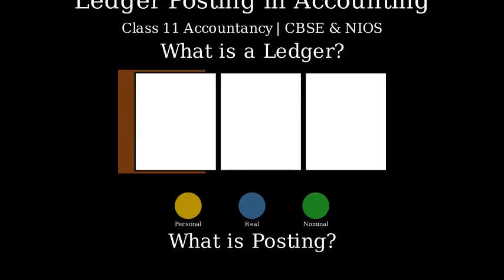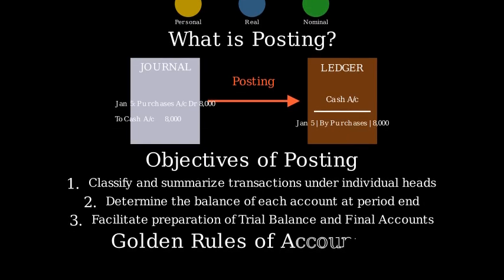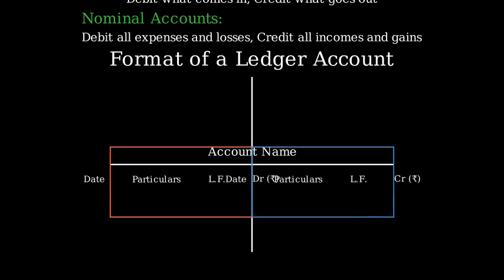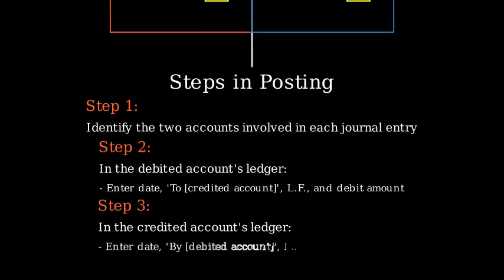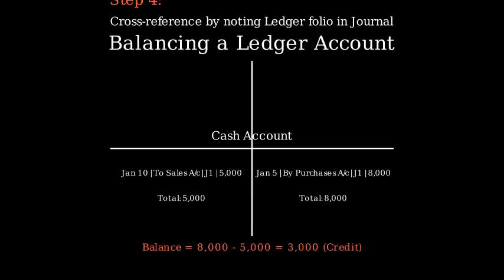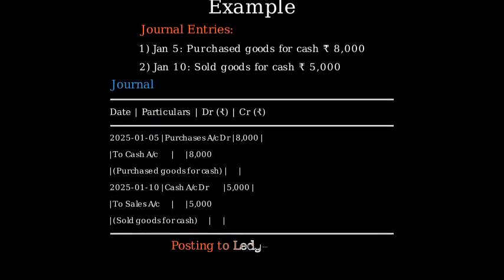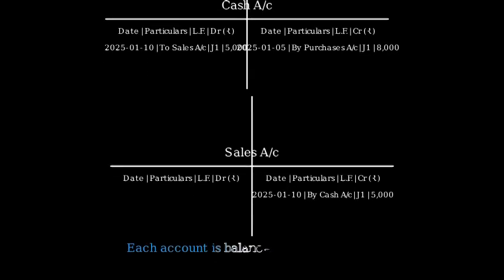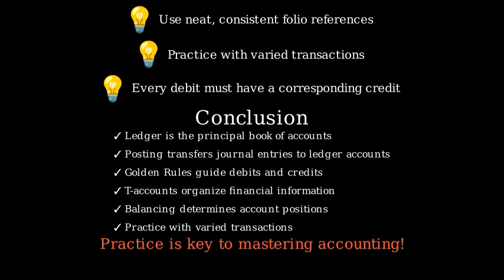Ledger Posting in Accounting | Class 11 Accountancy | CBSE & NIOS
In this video, we explain Ledger Posting in Accounting step by step for Class 11 Accountancy students of CBSE and NIOS. ✅

🔍 What you will learn:

Meaning and importance of a Ledger

Difference between Journal and Ledger

How to post entries from Journal to Ledger

Format of a Ledger account

Examples of Ledger Posting (Cash A/c, Capital A/c, Purchases A/c, Sales A/c, etc.)

Practice questions for Class 11 exams

📖 Useful for:

CBSE Class 11 Accountancy Students

NIOS Senior Secondary Accountancy

Beginners learning basic accounting

👉 This video is part of our step-by-step Class 11 Accountancy series:
1️⃣ Journal Entries (previous video)
2️⃣ Ledger Posting (this video)
3️⃣ Trial Balance (coming next)